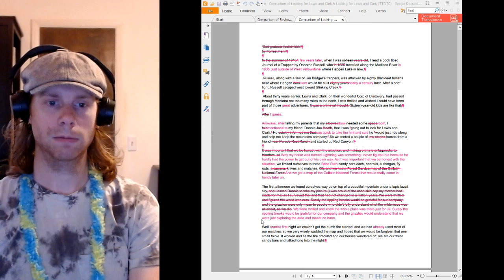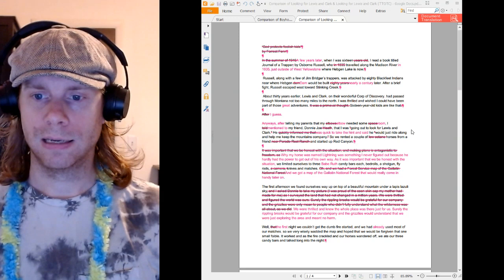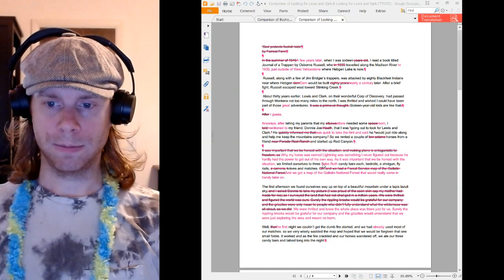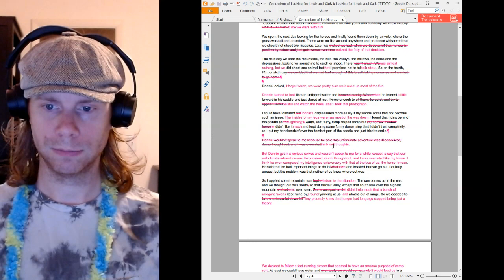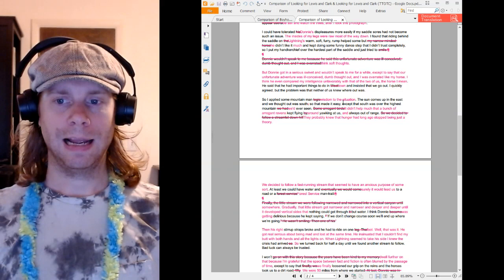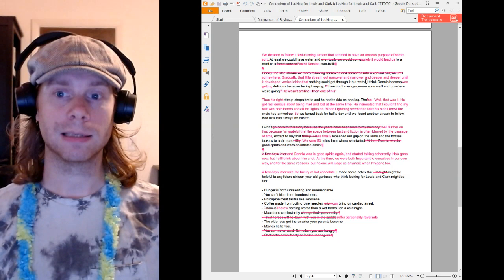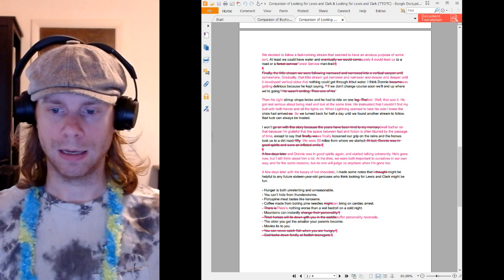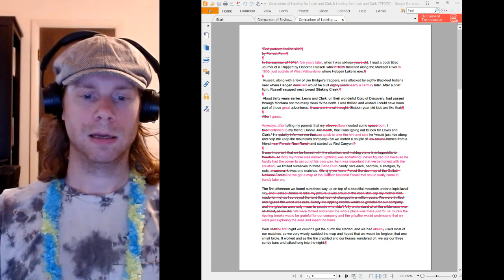Forrest Fenn Treasure: Comparing Stories - Looking for Lewis and Clark (vlog) 3/5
In this video, I compare Forrest's earlier version of the "Looking for Lewis and Clark" story with the version included in The Thrill of the Chase. My conclusion is that this story by means of adding the word "hint" might be directing us to a demonstration of how the hints might be used to decipher Forrest's nine clues. Forrest also swaps the word "logic" for "wisdom" and seems to give subtle practical examples of both types of reasoning.